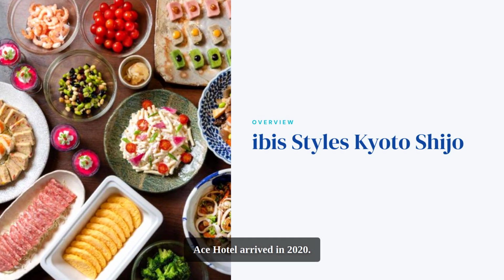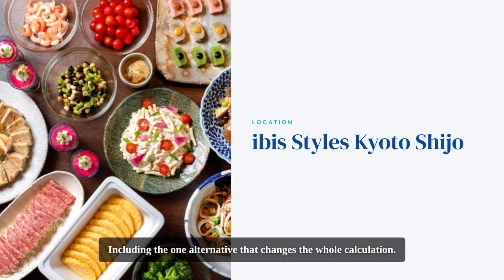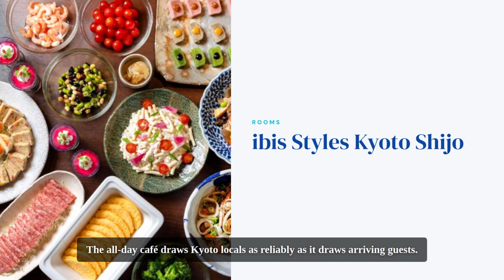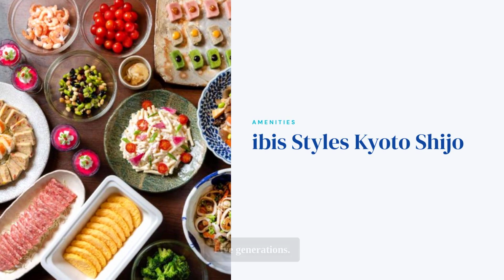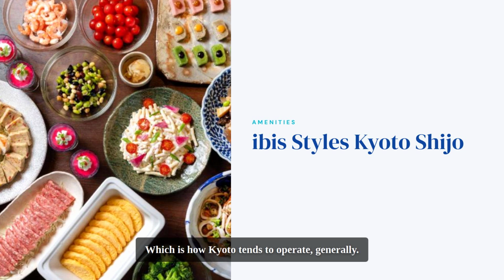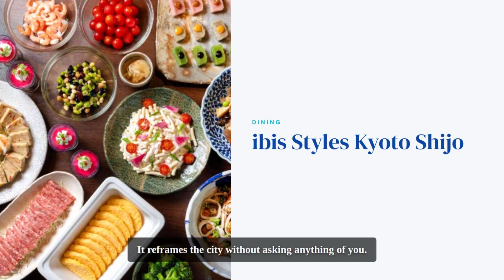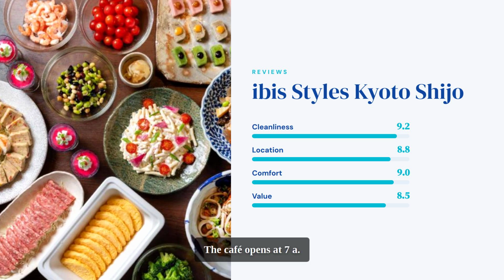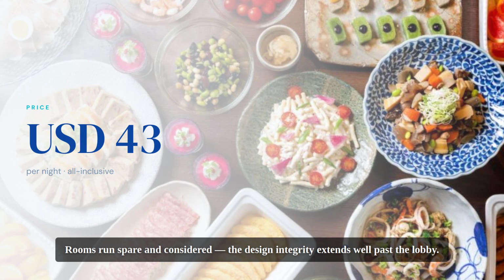Kyoto's Ace Hotel: Does a Trendy American Brand Belong in a City This Old?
This video breaks down exactly what a stay at Ace Hotel Kyoto delivers — from the check-in atmosphere and room details to what the rate actually gets you in a city full of ryokan alternatives. The channel walks through how the hotel's Shinkenchiku-winning design navigates the tension between heritage Kyoto and boutique-modern sensibility. Worth the rate, or does the city's older inn culture offer something this lobby simply can't?

📍 Ace Hotel Kyoto Lobby & Café — A restored 1926 telephone exchange transformed into a double-height lobby with concrete
📍 Nishiki Market — A narrow five-block covered market nicknamed 'Kyoto's Kitchen,' packed with pickled vegetables, fresh
📍 Kyoto Imperial Palace Park — A vast, tree-lined park surrounding the former imperial residence — open to the public an
📍 Higashiyama Ryokan District — Kyoto's best-preserved historic neighborhood, where traditional machiya townhouses and f
📍 Ace Hotel Kyoto Guest Room — Compact, design-forward rooms featuring local ceramics, linen textiles, and Kengo Kuma-in

0:00 Intro
0:22 Overview
0:38 Ace Hotel Kyoto Lobby & Café
1:20 Nishiki Market
2:02 Kyoto Imperial Palace Park
2:44 Higashiyama Ryokan District
3:26 Travel Tips
3:54 Where to Stay
4:20 Outro

Travel guide channel — full details on the blog.